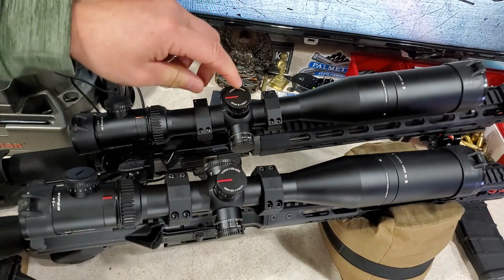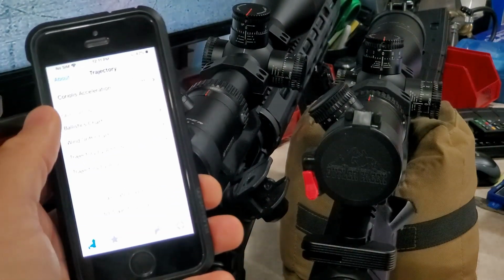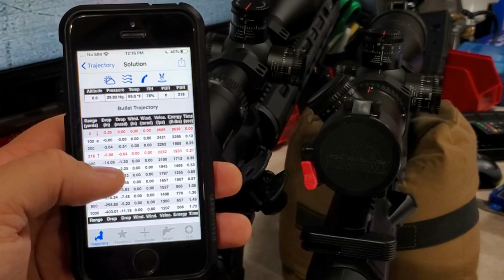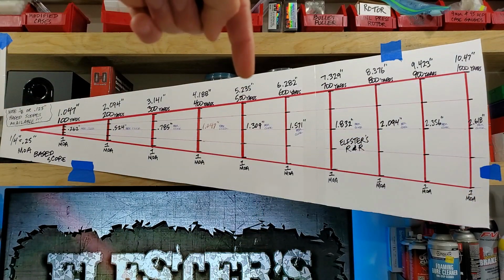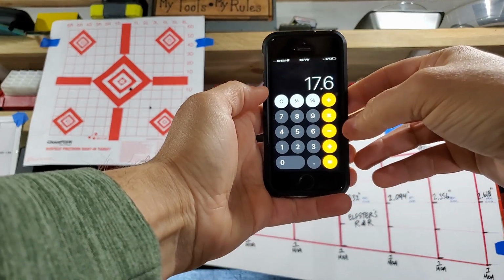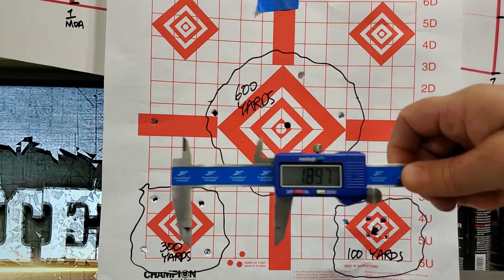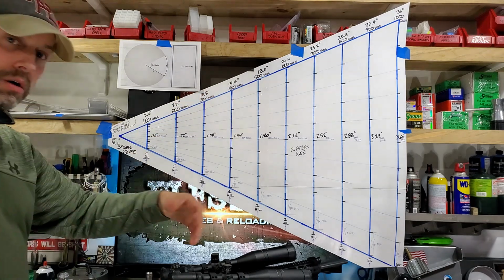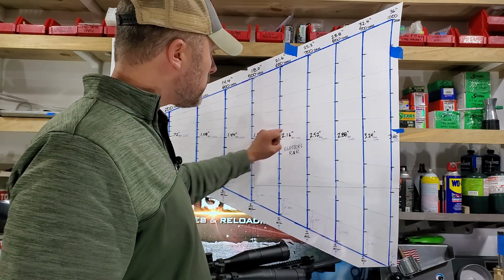ELFSTER 101 IN DEPTH UNDERSTANDING MOA vs MIL OPTICS SCOPES PART2